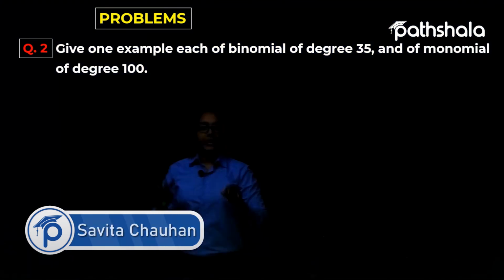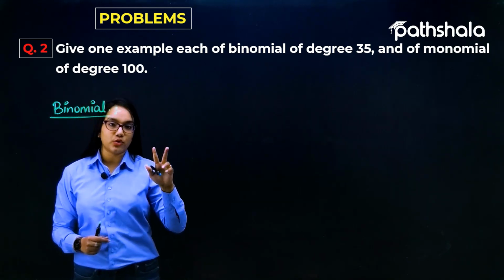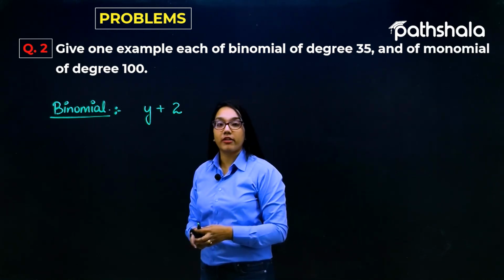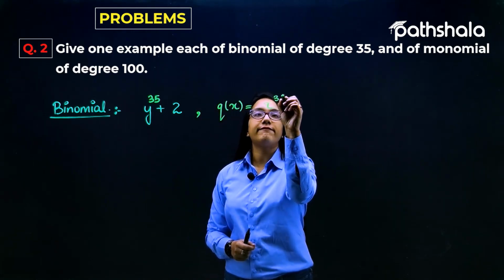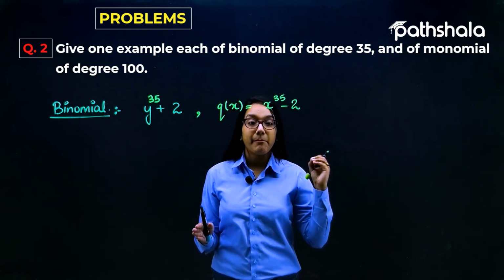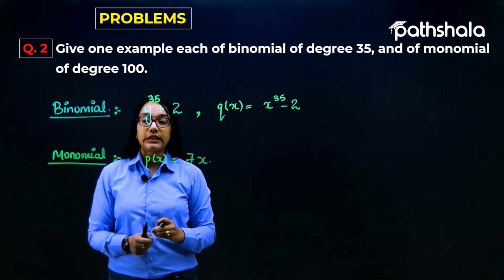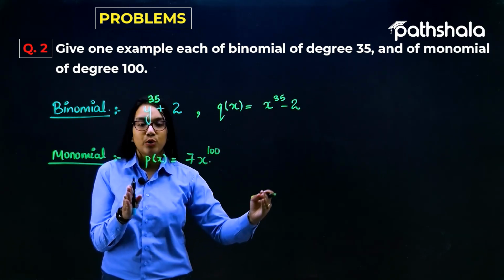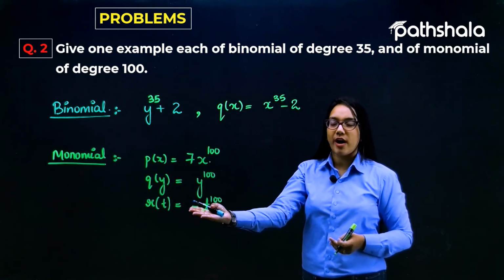PROBLEMS : QUESTION - 2 | POLYNOMIALS | Maths | Std-9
Subject : Maths
Chapter :   POLYNOMIALS
Topic Name :PROBLEMS : QUESTION - 2